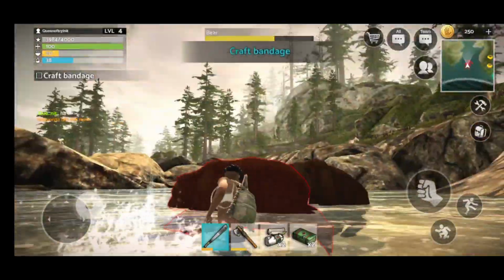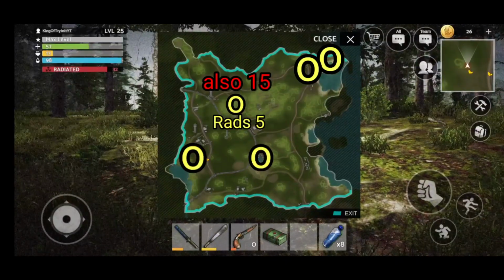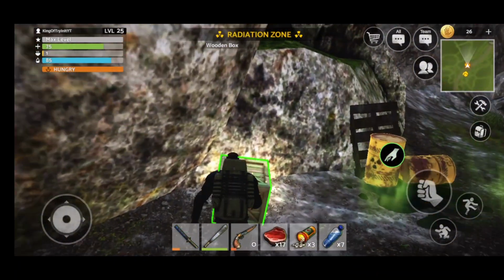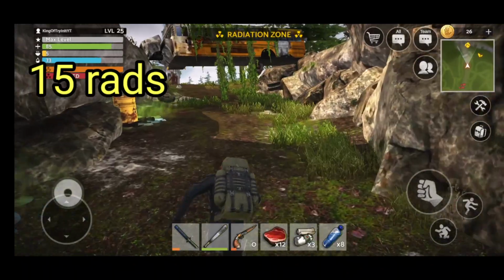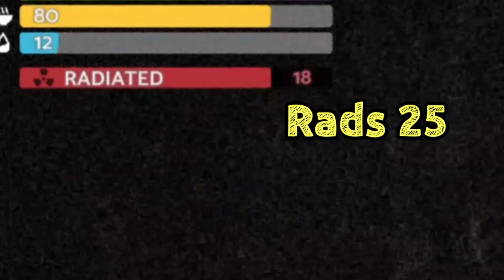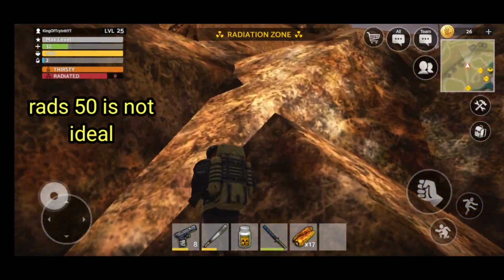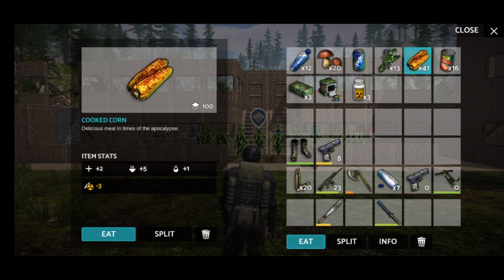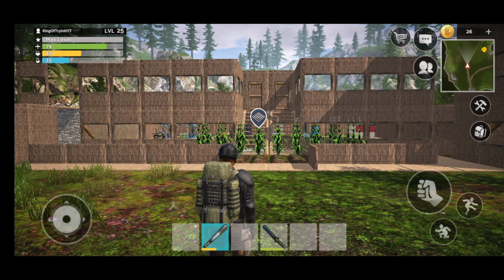Tomorrow Online Survival Rpg How Radiation Works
Tomorrow is the ultimate online real-time multiplayer survival game.

Tomorrow has come! This ultimate online real-time multiplayer survival game will take you for a trip to the uncertain future.

It’s the 2040s - the Earth is not as it was just two decades before. Radioactive fallout took a toll on humanity and changed the lives of those who survived. The daily struggle to find food and shelter is even bigger when you need to fend off the attacks of mutant creatures and humanoids.

Tomorrow is a survival RPG that lets you customize your own character and start a thrilling adventure. Build your own base, raid the open world for resources and defend yourself from infected monsters. Team up with your friends, roleplay and take part in a full of action PVP battle.

The extensive crafting system will allow you to create your own weapons and items, as well as to develop the construction of your new home. To have the best shot at survival, you can hunt animals and prepare your own food. Explore nearby locations, where rust covered barrels and special packs hide valuable loot and resources that might just save your life.

You can build a variety of weapons that will give you an advantage upon a clash with an enemy. From a simple bat to a plasma gun - you can participate in melee combat as well as shooter-like skirmishes. Kill the army of monsters, defeat hostile survivors and don’t die!

The post-apocalyptic world is slowly starting to revive, but humanity must fight to live another day. Will you survive?

Tomorrow Official Discord N/A
Kingoftryinit Discord N/A